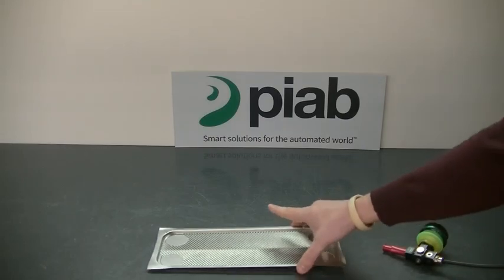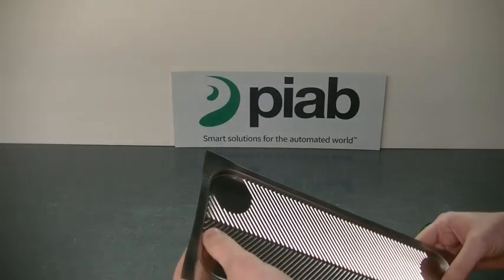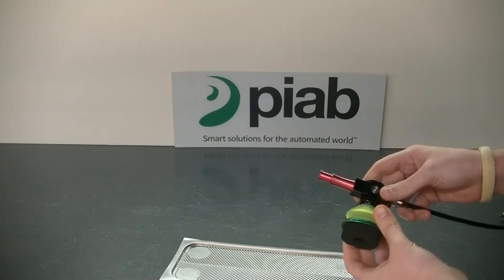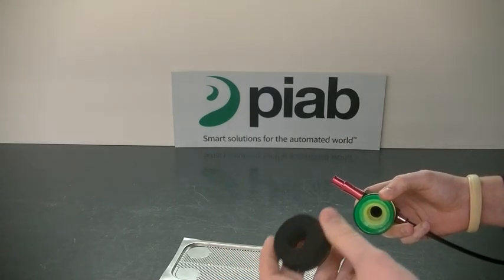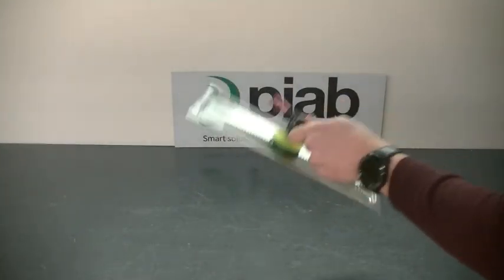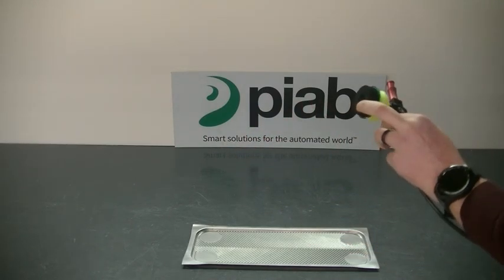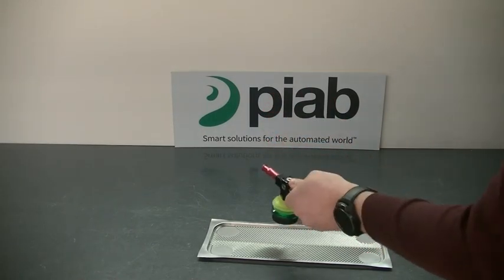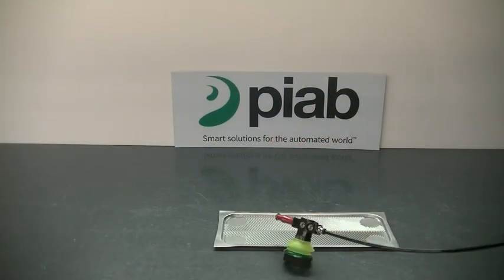Handling ribbed metal sheet with vacuum - Piab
Using a PIab VGS™3010 vacuum gripper system and a piGRIP® suction cup with a 77mm foam lip, a hard to handle piece of ribbed sheet metal is easily picked up.